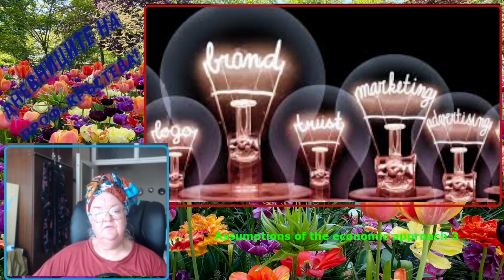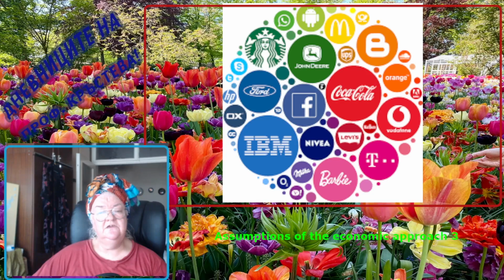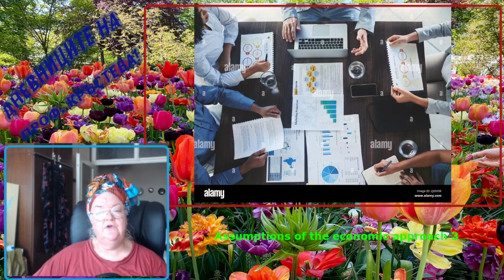Assumptions of the economic approach 3